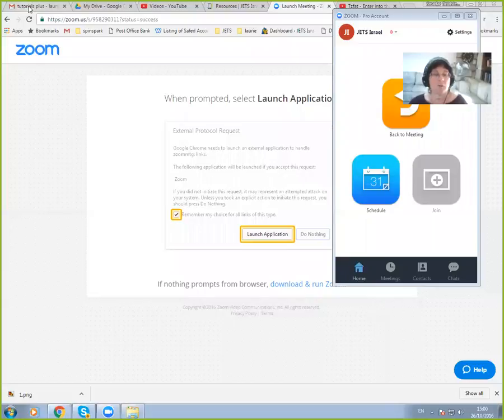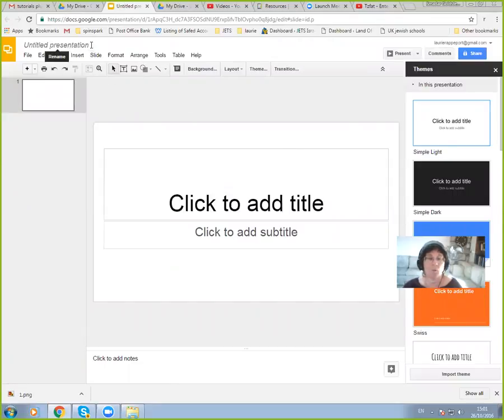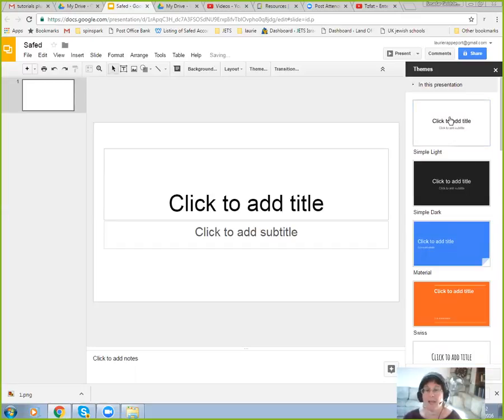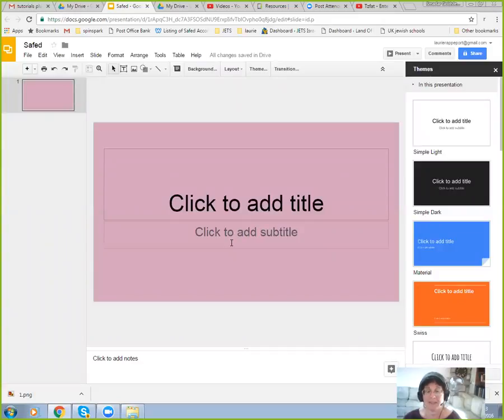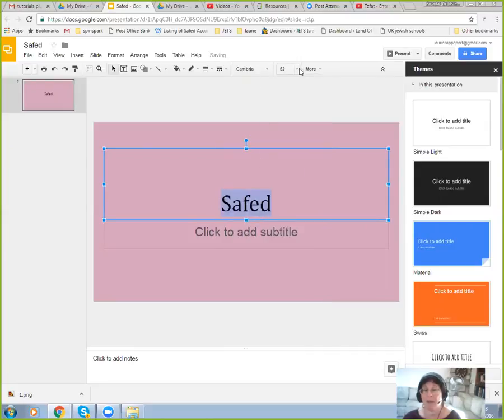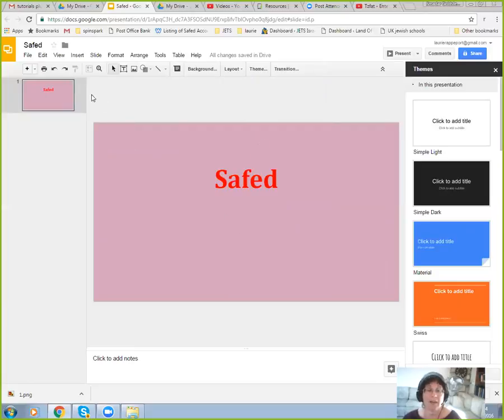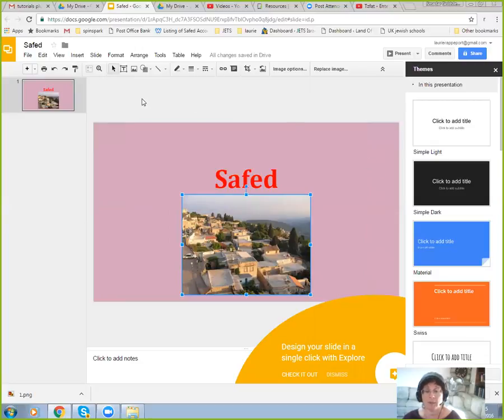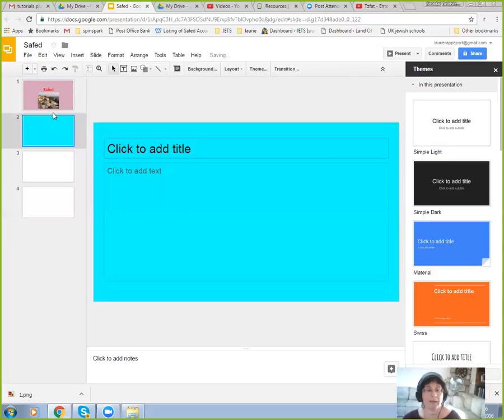Google Slides presentation 1